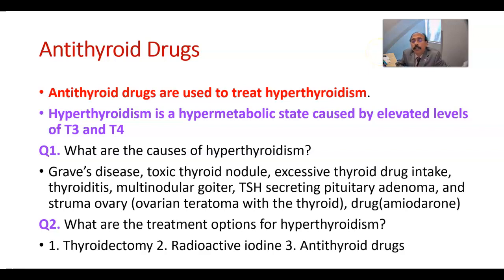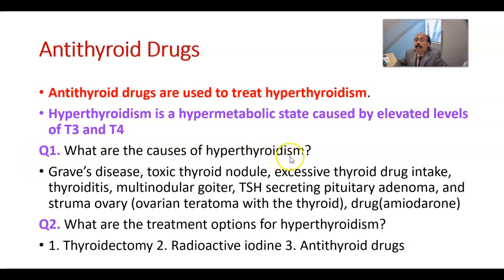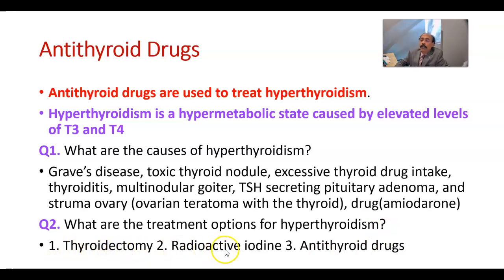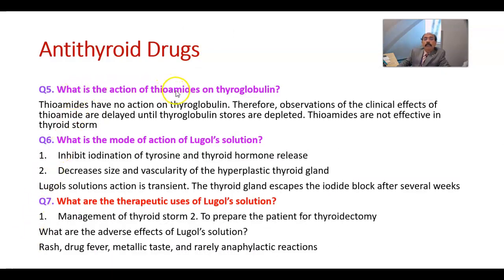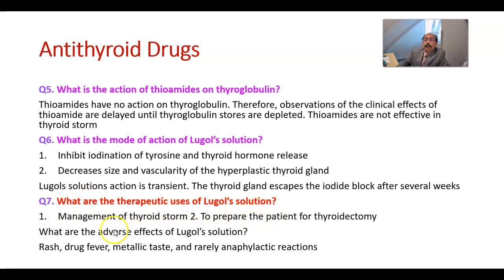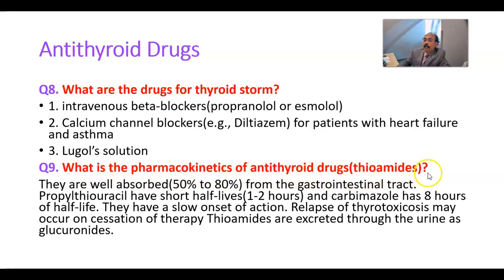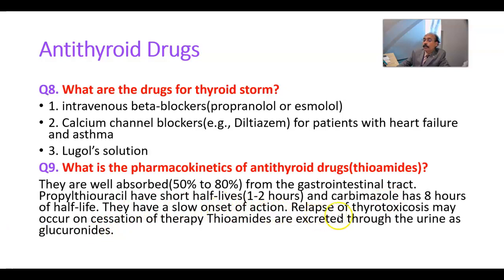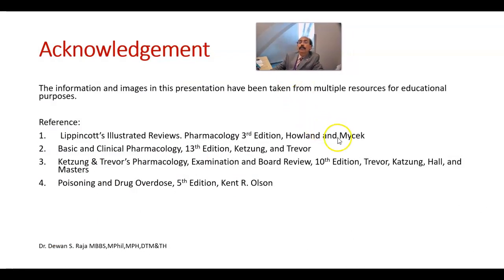Pharmacology of Antithyroid Drugs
Hyperthyroidism
Drugs for Hyperthyroidism
Thioamides
Lugol's Solution
Mode of Action
Adverse Effects
Drugs for Thyroid Storm